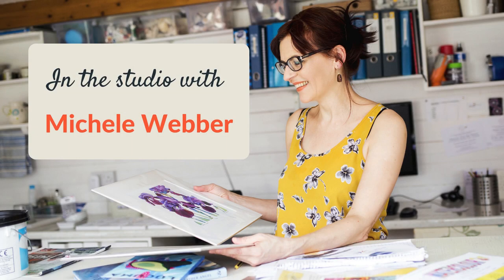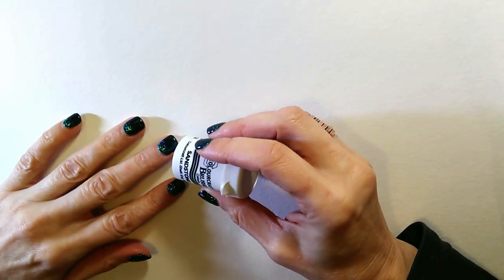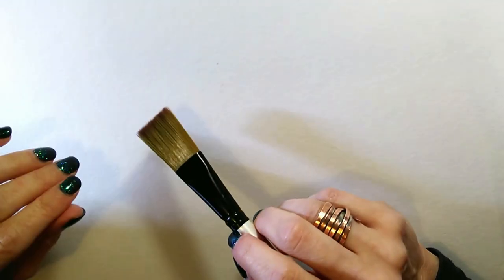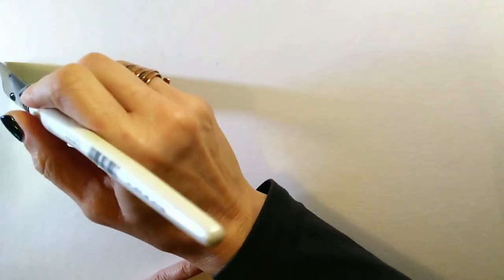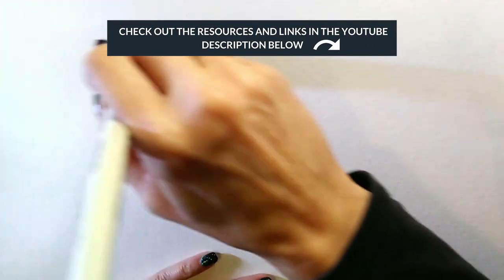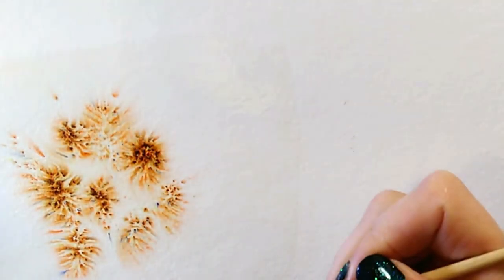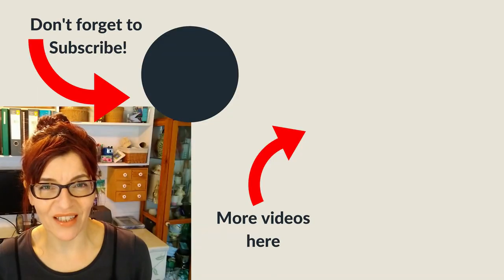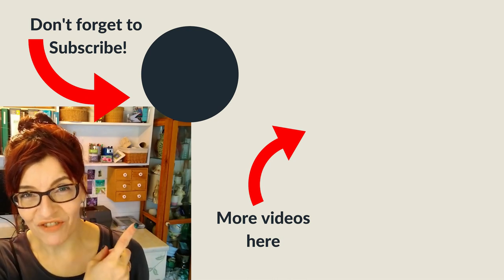Watercolor Tips and Techniques (How to Use Brusho)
In this video I am going to tell you about Brusho watercolor pigment powder, and show you some basic techniques for using it in your paintings or alone, it’s suitable for beginners too!

If you would like to improve your watercolor painting, mixed media and drawing techniques, plus access practical business skills and social media training especially tailored for artists and crafters then SUBSCRIBE HERE!

SHOW NOTES AND RESOURCES:

BRUSHO SETS:

US shoppers:
Set of 12 Assorted Pots Brusho
Set of 24 Assorted Pots Brusho

UK shoppers:
UK Set of 12 Assorted Pots Brusho
UK Set of 24 Assorted Pots Brusho

VIDEOS you will love:

FIX the 10 most common watercolor even after your paint has dried…

Start by learning to paint WET in WET

What amateur artists do that PROFESSIONALS never would!